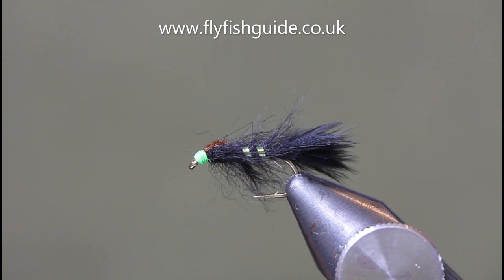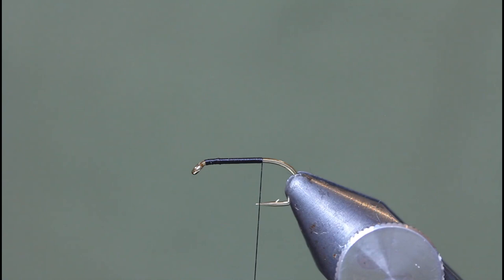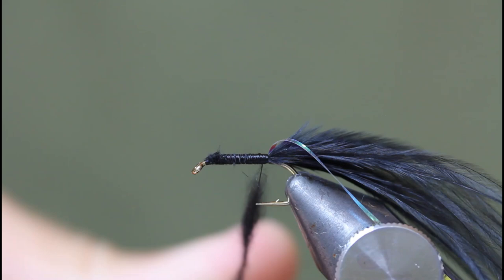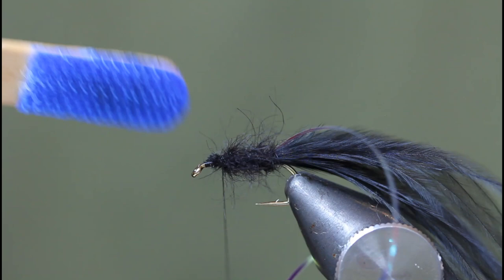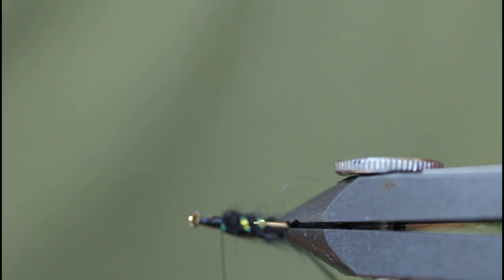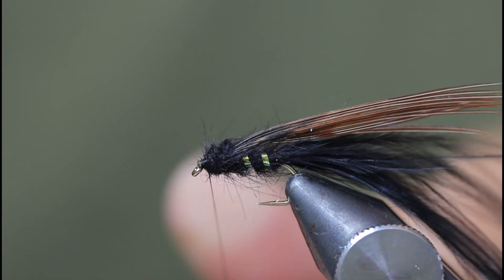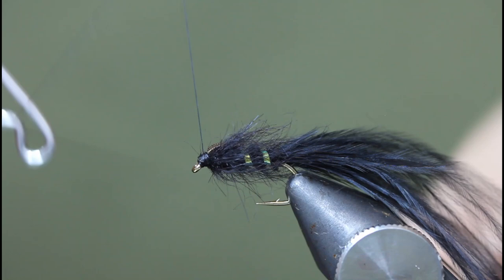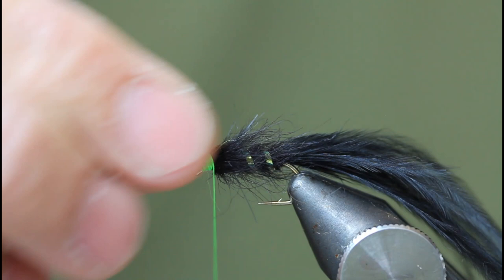FLIES THAT CATCH FISH Tying The Nemesis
This is an amazing fly, a cross between a lure and nymph, this fly covers all the bases!
When it comes to fly fishing and nymphing,this is one fly that works. If you're fly fishing for trout then you need this fly pattern, a lure, and a nymph for loch style.
The Nemesis is a firm favourite for stillwater fishing by competition anglers!